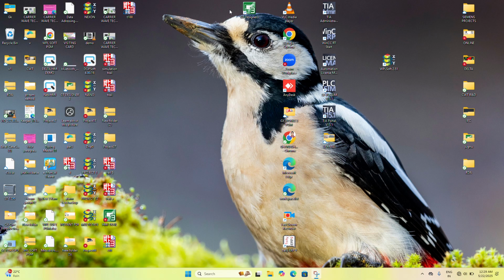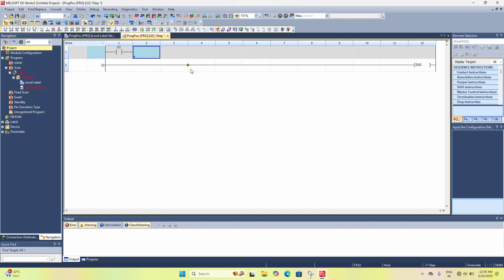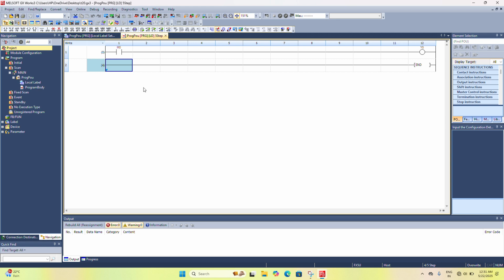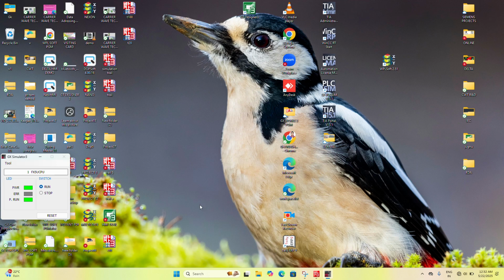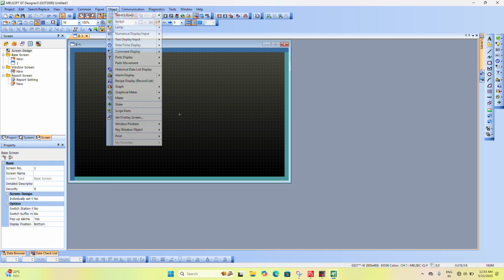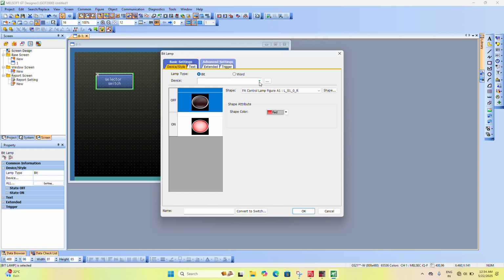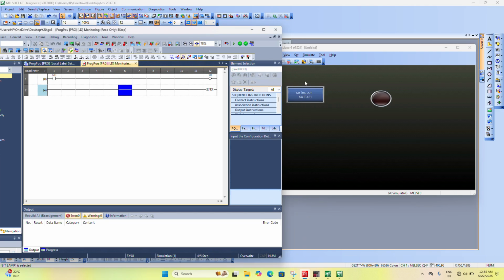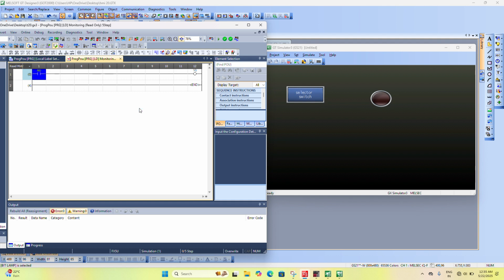MITSHUBISHI PLC-HMI SIMULATION COMMUNICATION BETWEEN FX5U-32M AND GS SERIES HMI